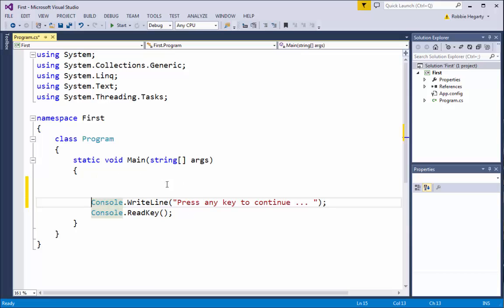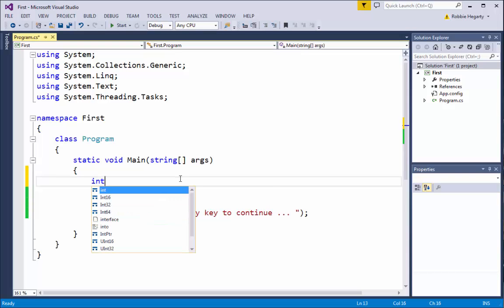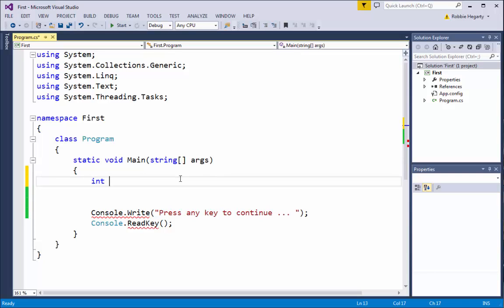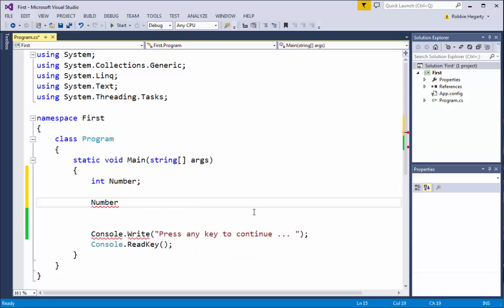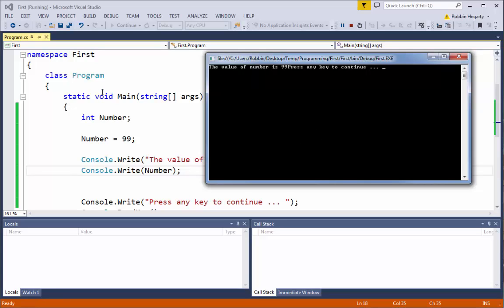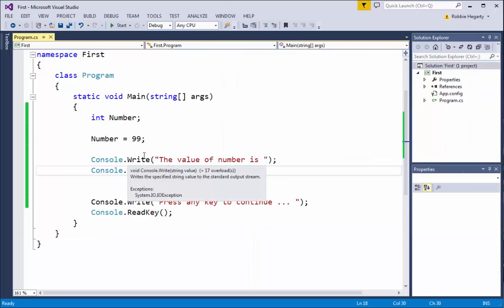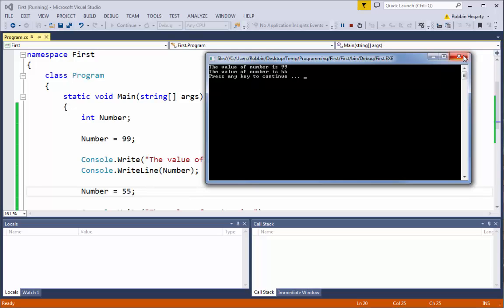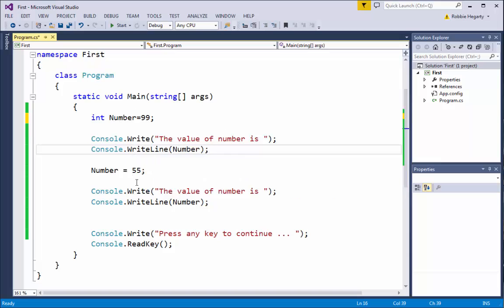Introduction to C# Programming Part 3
A general introduction to computer programming using Console Applications in Microsoft Visual Studio 2013.  The language used is C#.